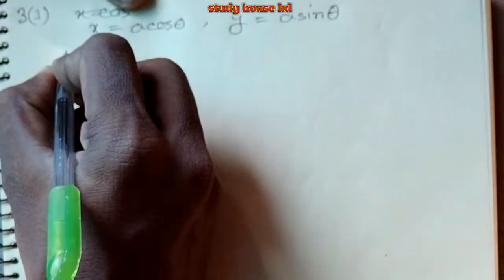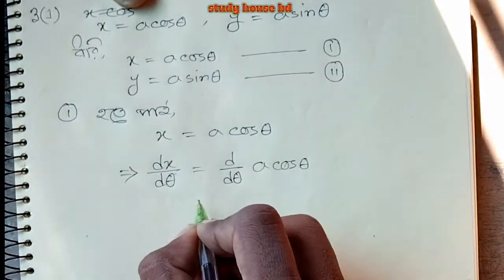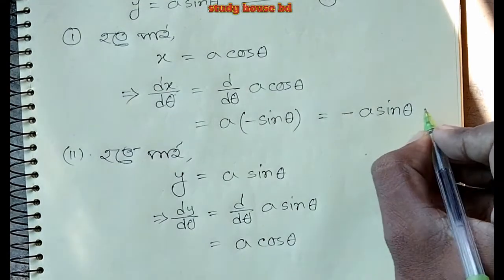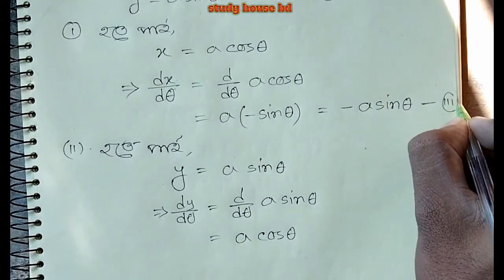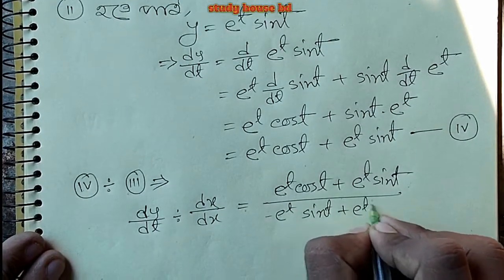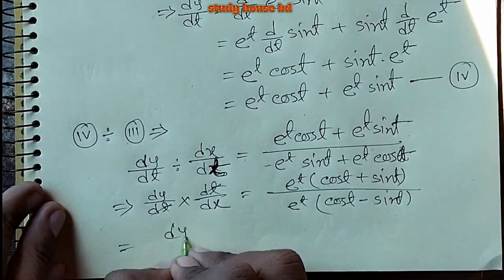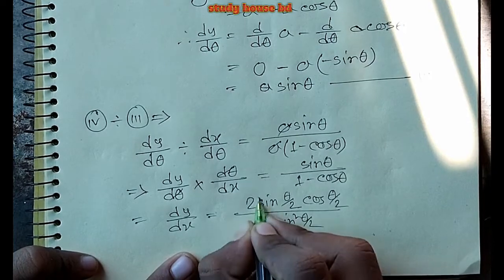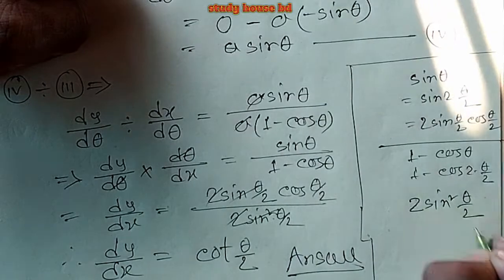Hsc math chapter 9.5 (5th part) || Differentiation || একাদশ-দ্বাদশ || উচ্চতর গণিত ১ম পত্র সমাধান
This video represents hsc highermath first paper chapter 9.5 differentiation from osim_kumar_saha_sir

আমাদের চ্যানেলে ইনশাআল্লাহ যা পাওয়া যাবে

,একাদশ_দ্বাদশ,_উচ্চতর_গনিত_সমাধান